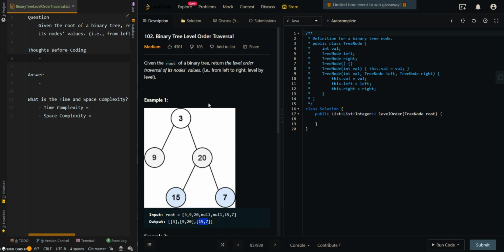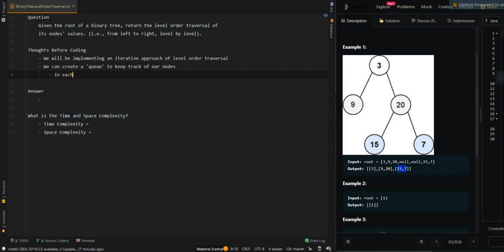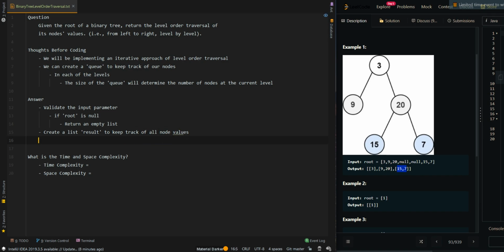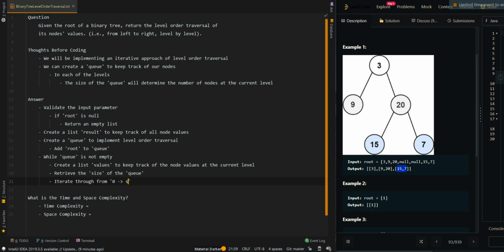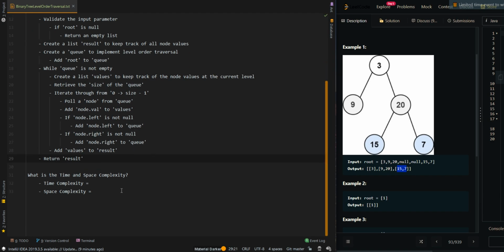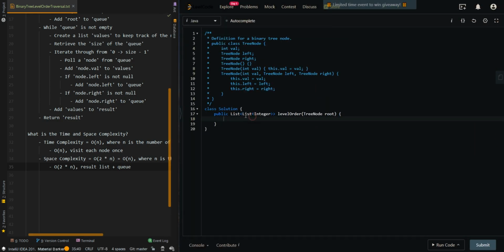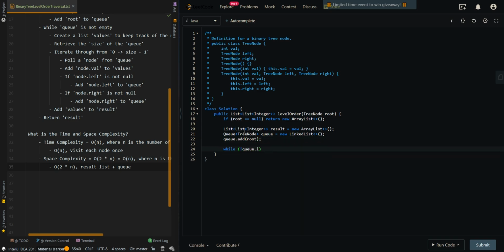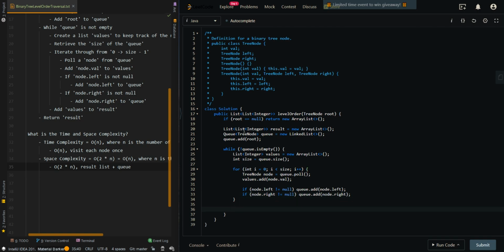[Binary Tree Level Order Traversal] GOOGLE Java Technical Interview Leetcode Solution Code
[Binary Tree Level Order Traversal] GOOGLE Java Technical Interview Leetcode Solution Explanation Pseudocode Code